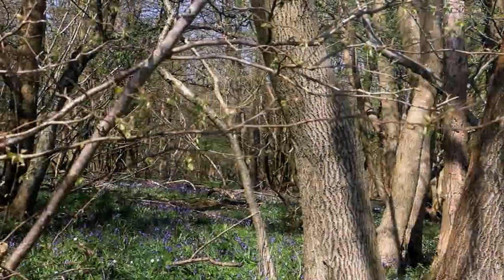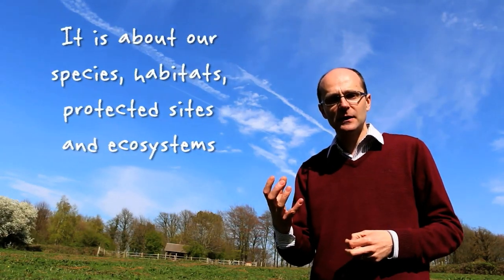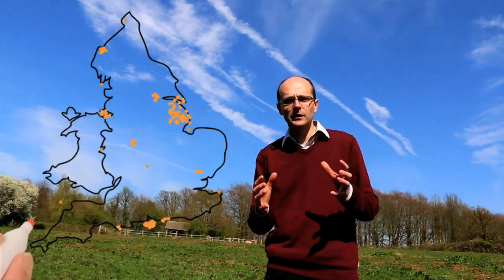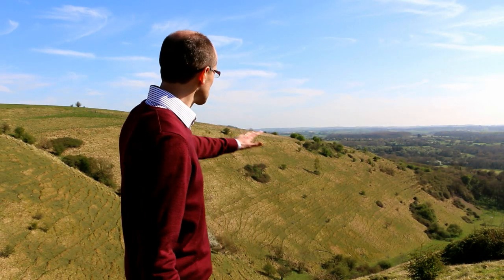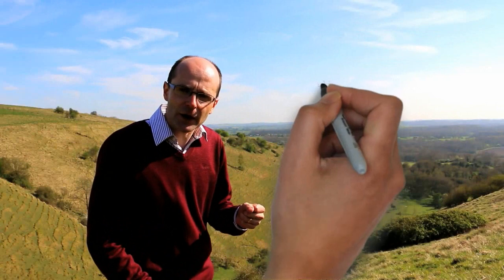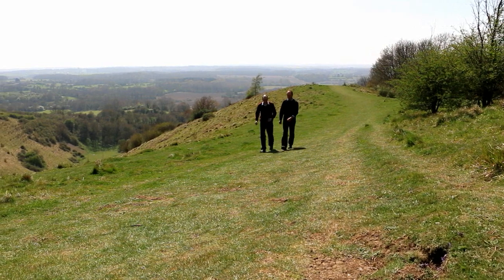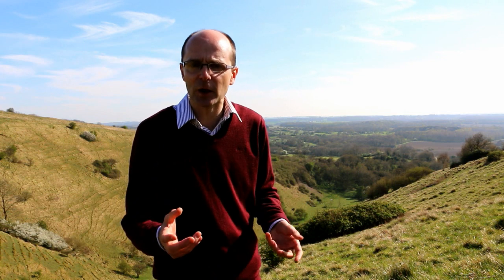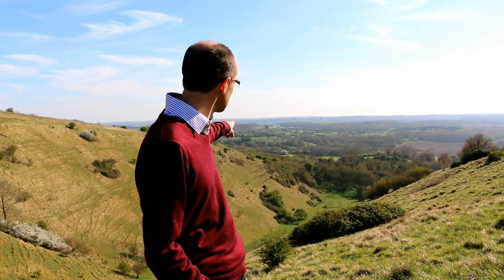Biodiversity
Biodiversity Film by Natural England
It tells our story about Biodiversity 2020, describing our ambition around habitats and species. The film is narrated by Tom Butterworth and is filmed out on location, in Wye National Nature Reserve in Kent.